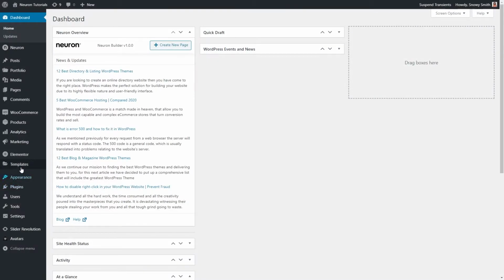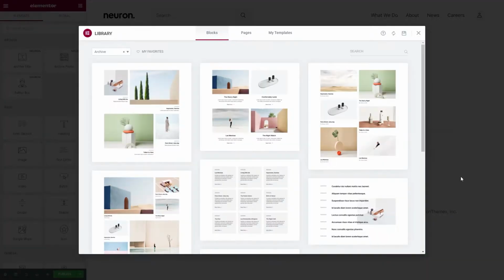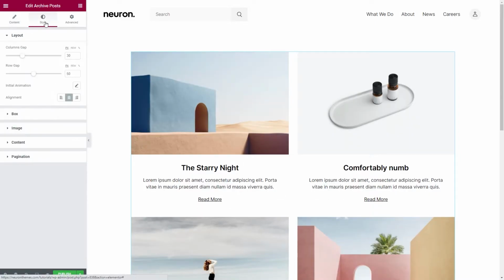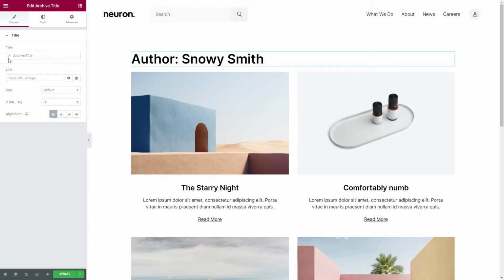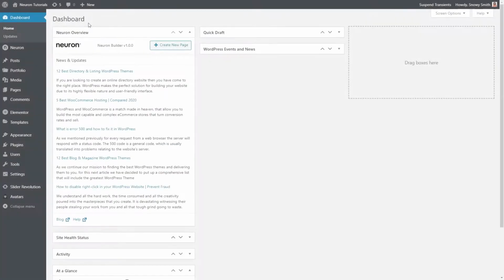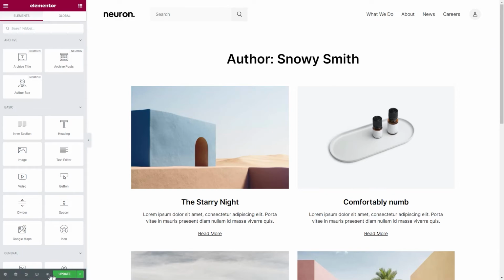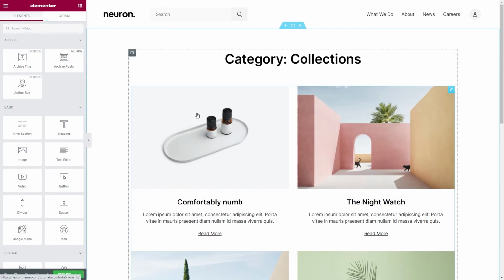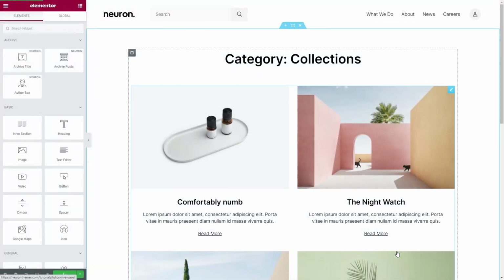How to Design the Archive Page Template in WordPress with Neuron Builder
The Archive page is where all your content is stored and users can go through your content to find what they need. With Neuron Builder, you have full control over the layout and design of the archive page. Add all the elements you need and design them to perfection. Archives pages are templates for occurring pages of content like blog posts, products, or others.

In this tutorial, you will  learn how to create an archive page on your WordPress website and the following:
00:00 - Introduction
00:32 - How to Create an Archive Page Template with Neuron Builder
01:21 - Design the Archive Page Template
02:04 - Increase the number of pages allowed in WordPress
02:20 - Preview how your archive page will look using dynamic content
02:50 - How to set Custom Messages when no content can be found
03:09 - Add Condition to your Archive Page Template